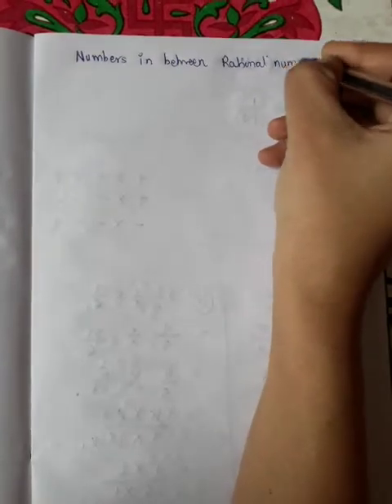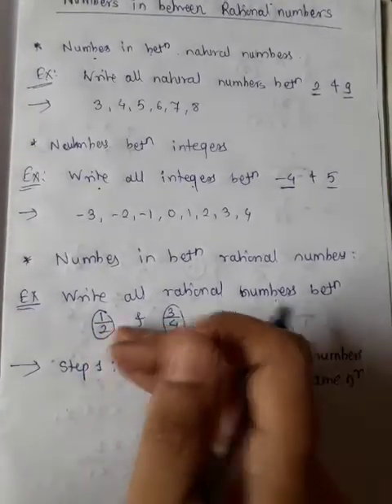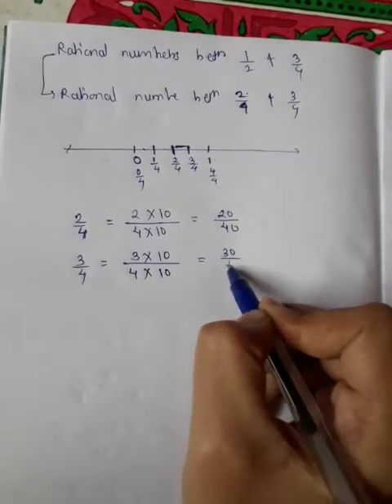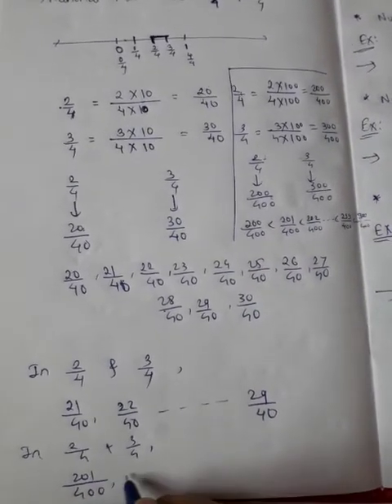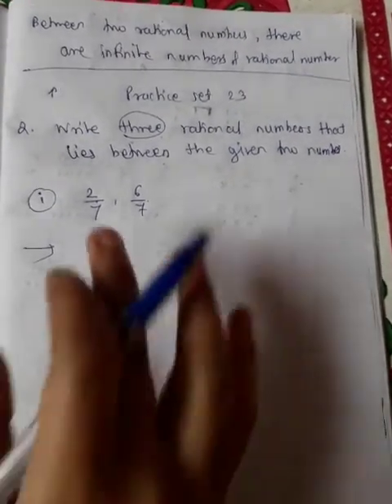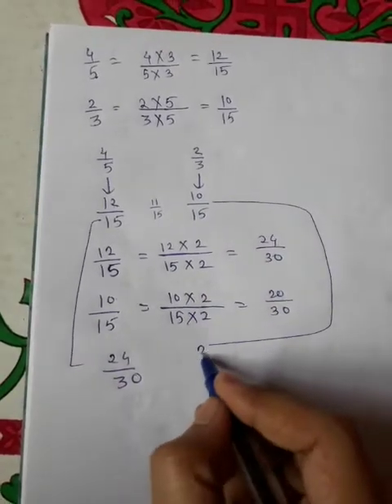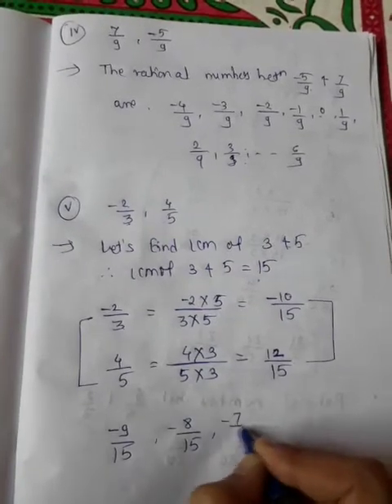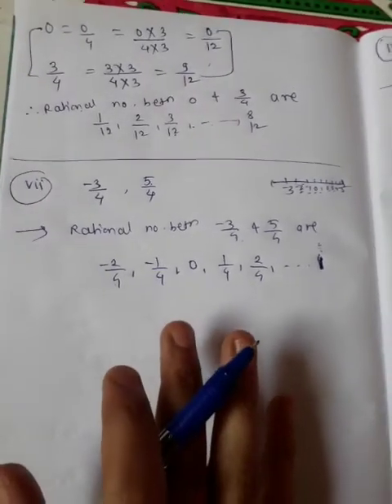Class 7 (state board ) //Rational numbers in between two rational numbers